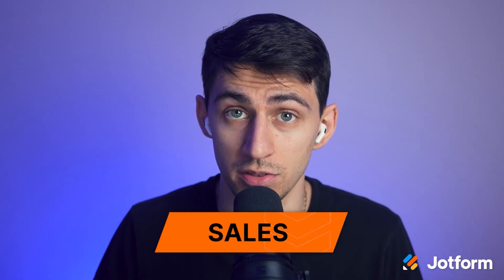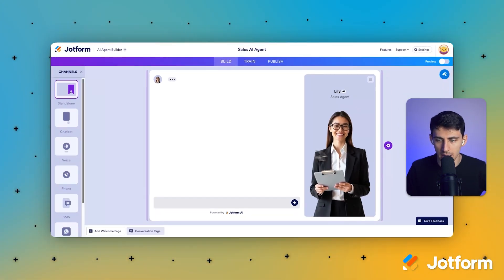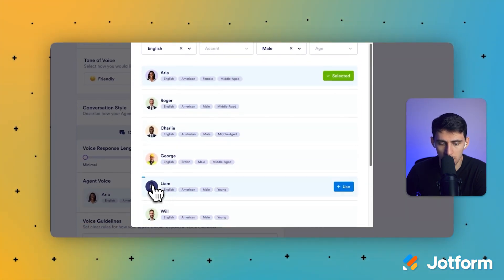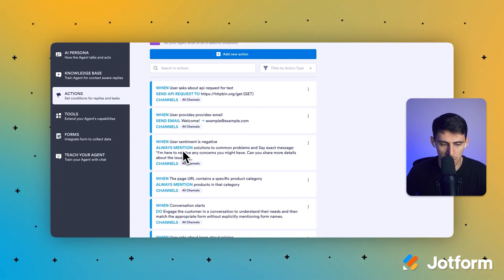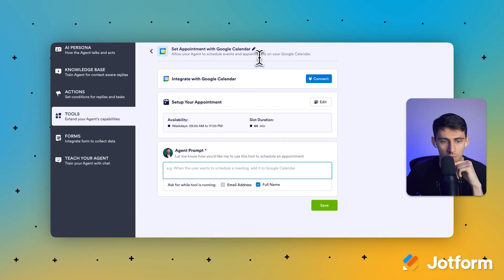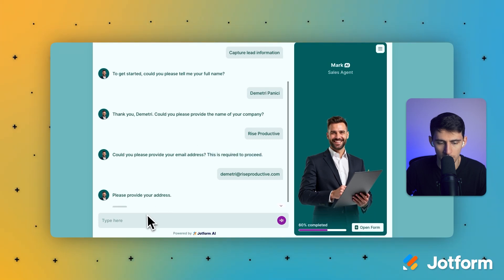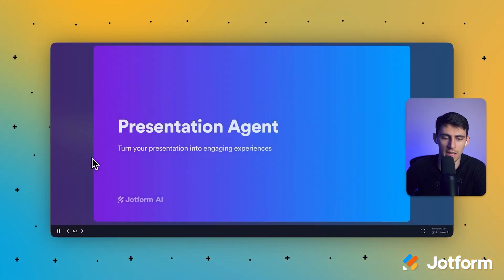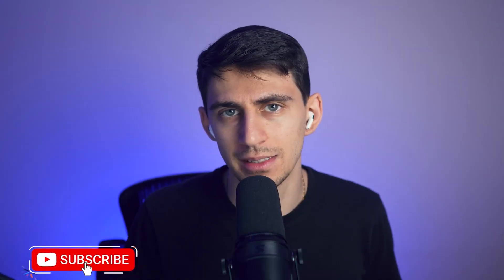How to Build AI Agents in Sales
Jotform AI Agents are a great tool when it comes to making more sales and streamlining your customers’ experience. Check out our helpful video where we’ll go over how to build your ideal AI Agent.
LINKS & RESOURCES
👋 ABOUT JOTFORM
00:00 Introduction
00:30 Creating AI Agents with Jotform
00:50 Exploring the Sales AI Agent Template
01:10 Customizing the Agent (Avatar, Voice, Chat)
01:52 Using the Knowledge Base for Smart Responses
02:20 Automating Actions Based on User Behavior
02:57 Adding Tools to Your AI Agent
03:28 Editing Connected Forms
03:50 Live Demo: Interacting with the Lead Capture Agent
04:35 Adding Gmail & Zoom Agents for Sales Support
04:54 Creating AI-Powered Sales Presentations
05:41 Subscribe to Jotform